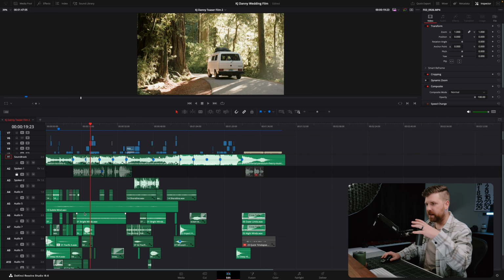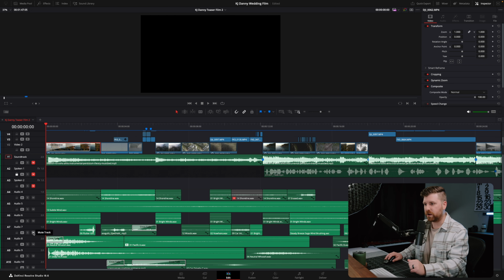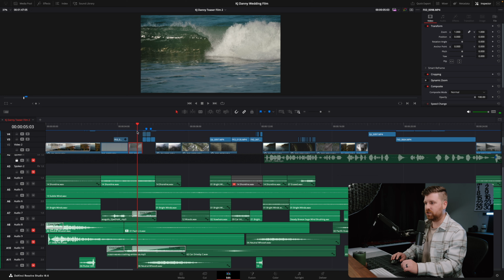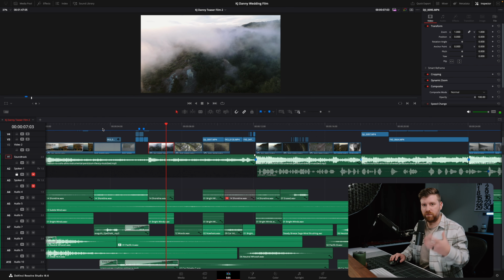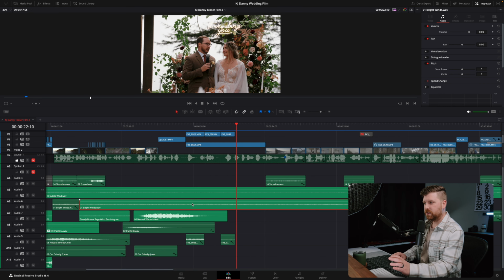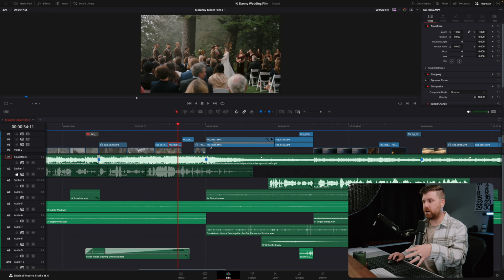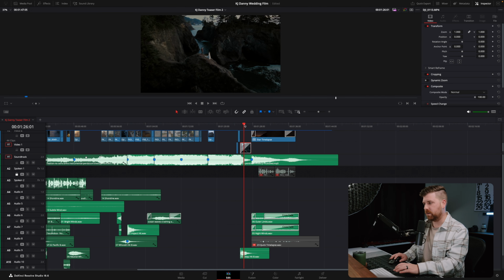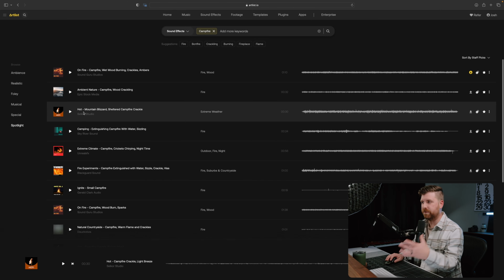how to ELEVATE your films using SOUND DESIGN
Amazing motion graphics ($50 off your subscription!)

0:00 the purpose of sound design
0:34 sound design elements
3:00 sound design and story
3:58 SXF breakdown
20:31 pro tip for mixing sound elements
22:14 best place to get sound elements for films

CAMERAS I USE:
Primary Video Camera
Primary Photo Camera
Backup Camera

LENSES I USE:
Primary Lens for my R3/R6
Primary Lens for my FX3
Telephoto/Macro Lens for FX3
Canon 35mm f/1.4
Canon 85mm f/1.4
Canon 16-35mm f/2.8

AUDIO:
Primary Mic
Lav Mics
Extra Vlog Mic
Portable Recorder

BAGS:
Main Camera Bag
Sling Camera Bag

ACCESSORIES:
Rugged Memory Card Case
Travel Tripod
Portable LED Light
Canon Speedlight
Nato Clamp Monitor Mount
Cold Shoe Monitor Mount
ND Filters
Travel SSD Drives I LOVE
R3 Memory Cards
V90 Cards for Sony FX3
FX3 Cage